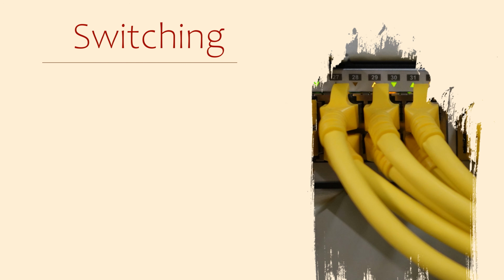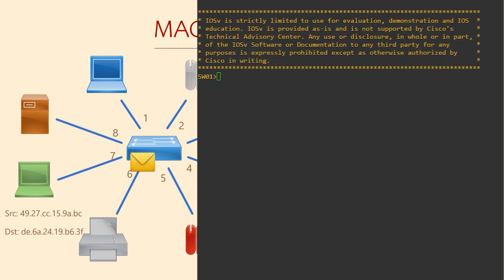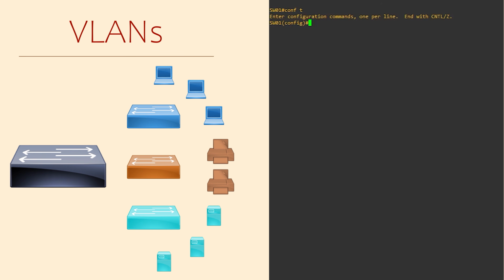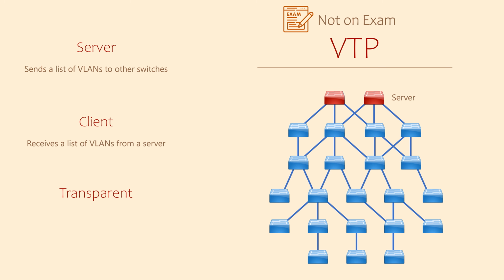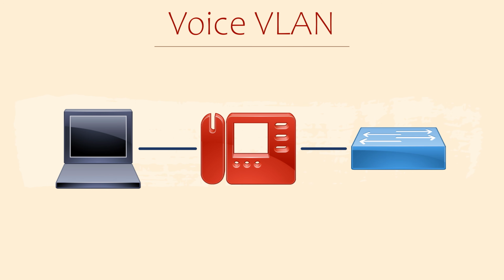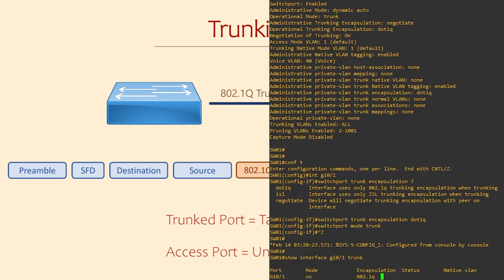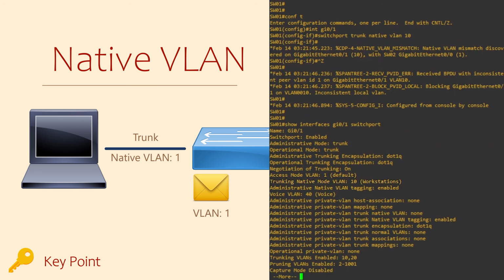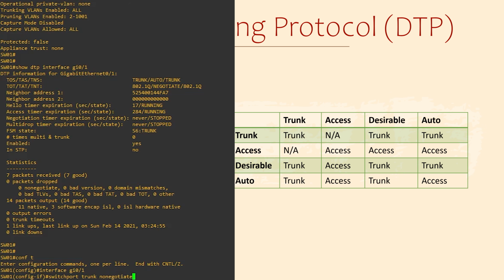VLANs Explained - Access Ports vs Trunk Ports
Learn how VLANs work, including access ports, trunk ports, 802.1Q tagging, native VLANs, VTP and DTP. This simple VLAN tutorial is useful for network engineers, CCNA learners, and anyone working with switches.

This video series is for people that have basic networking skills, but want to take them to the next level. If you’re completely new to networking, you may want to try our ‘Introduction to Networking’ series first

Part 1 of this series starts with Layer-2/Switching technology. This covers topics like general switching, VLANs, Interfaces, Spanning-Tree, RSTP, Etherchannels, and Power Over Ethernet (PoE).

The website has additional links for further study to take you to the next level. Links are at the end of the description.

In this video, we’re going to start with:
0:00 Overview
0:26 Switching
4:34 VLANs
7:55  VTP
10:47 Access Ports vs Trunking Ports
18:03 Dynamic Trunking Protocol

Switches typically operate at layer-2. When we think of layer-2, we think of things like Ethernet, MAC addresses, MAC address tables, and VLANs.

VLANs are used to separate traffic. It’s like having a few virtual switches inside one physical switch. They also decrease the broadcast domain, and limit the scope of flooding.

Each interface, or switchport, is assigned to one or more VLANs.

Switch ports that devices like workstations and printers are connected to have one VLAN, and are called an access port. Sometimes we can add a second VLAN for voice traffic, if we also connect a phone there.

When we connect one switch to another, the switch ports are configured as trunks. A trunk port is a port that can carry more than one VLAN (using the 802.1q standard). To do this, the VLAN is added as a ‘tag’ on each frame. For this reason, trunking is also called tagging, and a trunk port is also called a tagged port. Any traffic that doesn’t not already have a VLAN will be part of the ‘native VLAN’.

DTP (Dynamic Trunking Protocol), allows switches to talk to each other, and automatically configure ports as trunk ports or access ports. To help them decide what to do, we configure ports as either ‘desirable’ or ‘auto’.

VTP (VLAN Trunk Protocol) allows us to configure VLANs on one switch, and to have this configure other switches automatically. Switches can be in server, client, or transparent mode.

#200-301